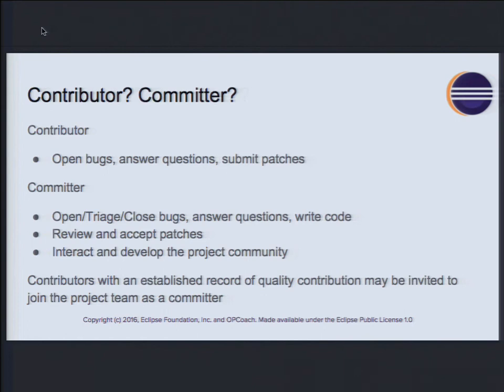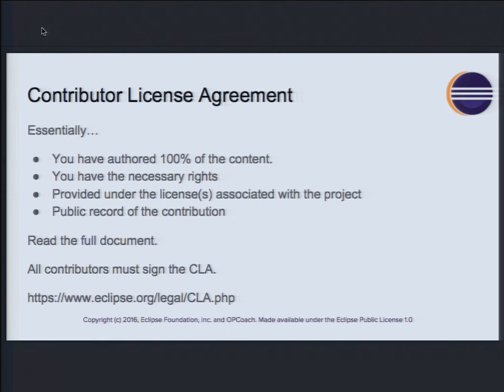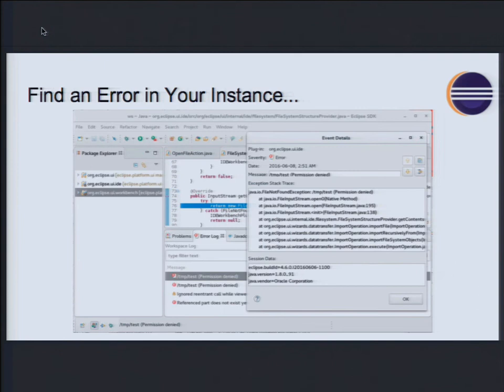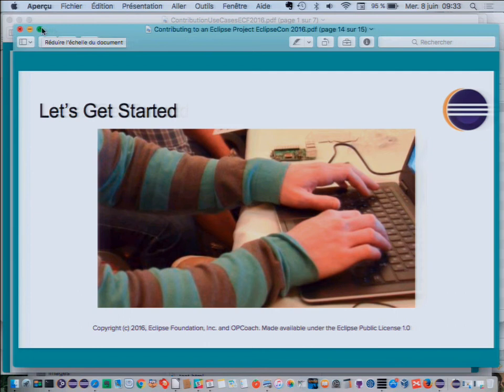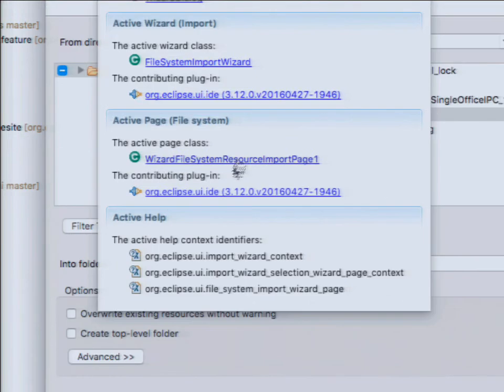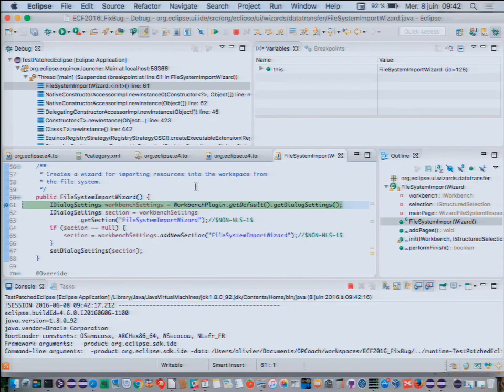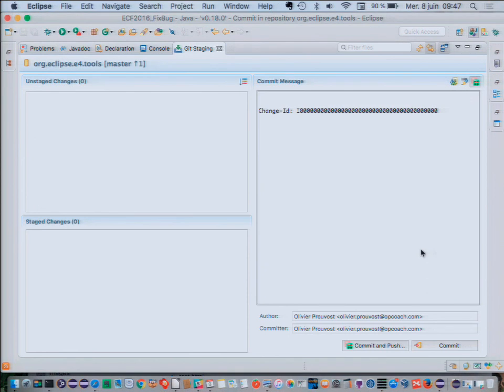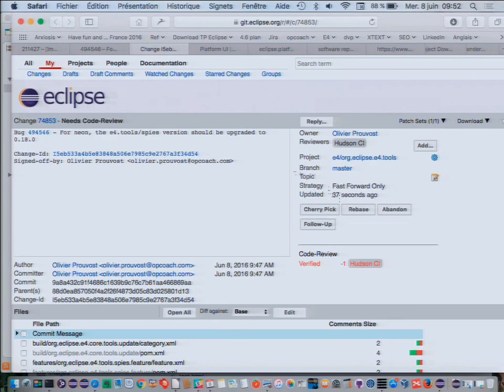Have fun and be recognized in your work by contributing to the Eclipse community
Eclipse open source projects reflects the work of its community. At their respective level, anyone can contribute without necessarily having to be an advanced developer.

In fact, contributing simple fixes is a great way to start on your path to becoming an advanced developer and be recognized in your job..

Following an introduction of the different types of contributions and the role that anyone can have, this talk will focus more specifically on the code contribution process from both the perspective of the contributor and the committer who accepts the contribution.

We will explain some standard use cases; show you how to assemble your development environment; and then we will demonstrate the tools, technologies, and process by building and submitting a patch for a real issue live using Git and Gerrit Code Review. For this talk we will focus on some Eclipse Platform UI (including Platform UI Tools) bug reports.

If you also plan to attend the Hackathon Session, this talk will provide a very good introduction to learn the basics.

Speaker(s): Olivier Prouvost [OPCoach], Wayne Beaton [The Eclipse Foundation]